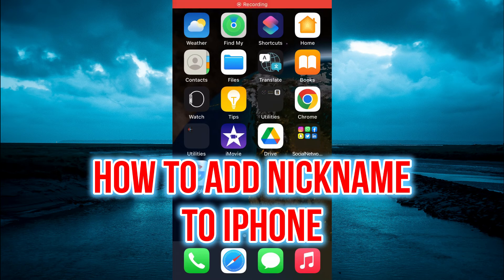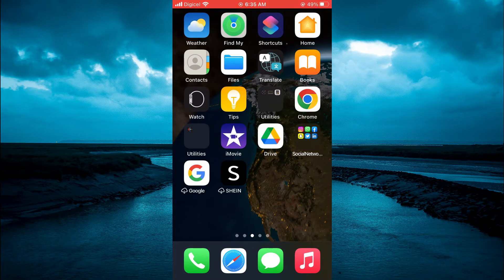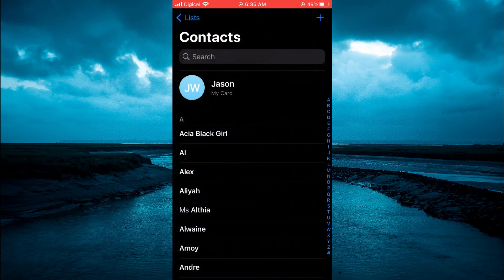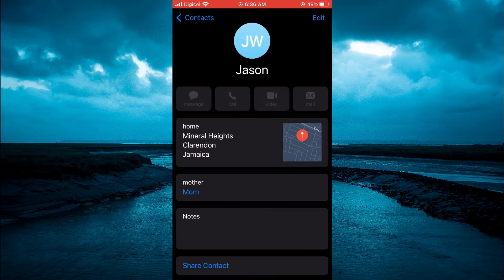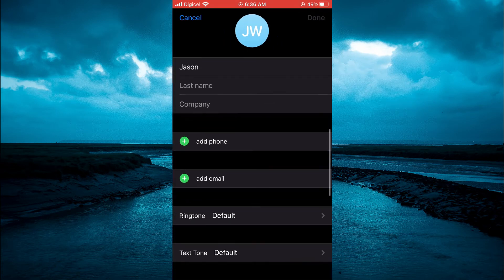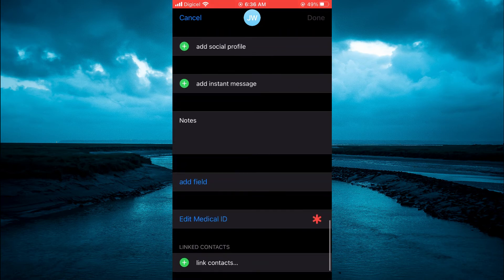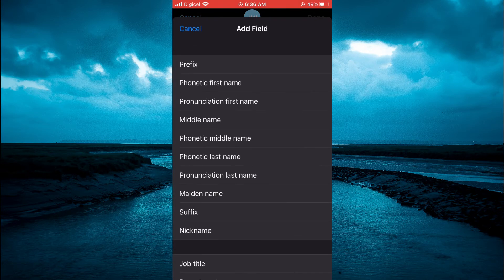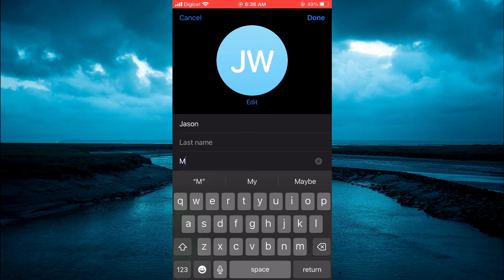HOW TO ADD NICKNAME TO IPHONE